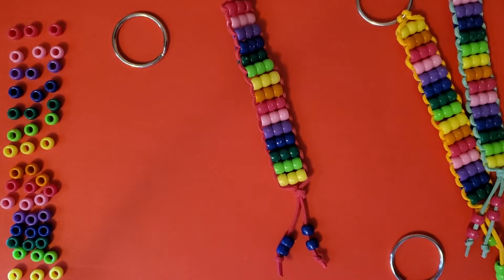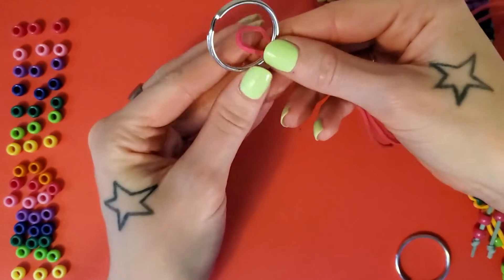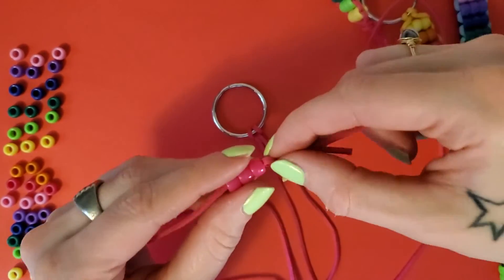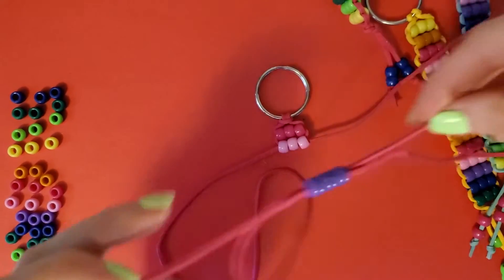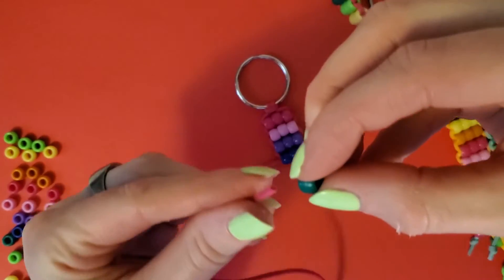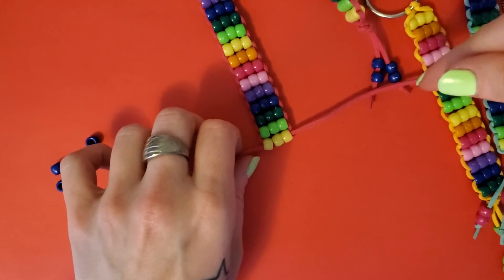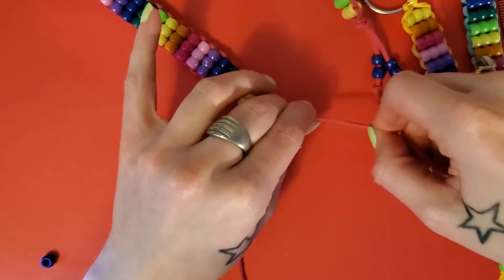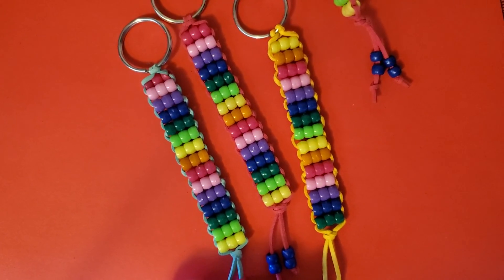How To Make Rainbow Pony Bead Keychains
View the original step-by-step tutorial here for an easy, thorough guide!

Some of us used to make pony bead keychains all the time when we were young, so there is a little bit of nostalgia with this tutorial!

*I do share affiliate links here, I receive a small commission if you decide to purchase but you do not pay anything extra, affiliate links do help support this channel and my ability to bring content to you.

Pony beads
Leather cord
Key rings